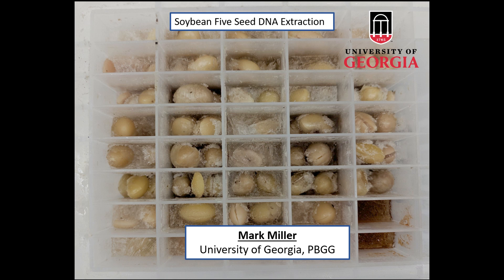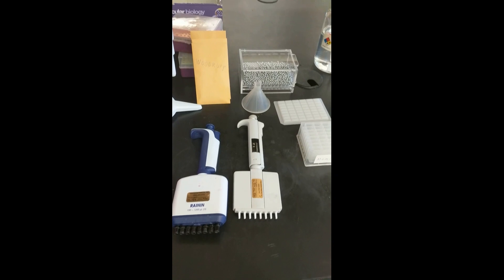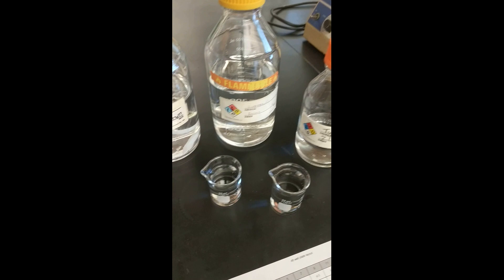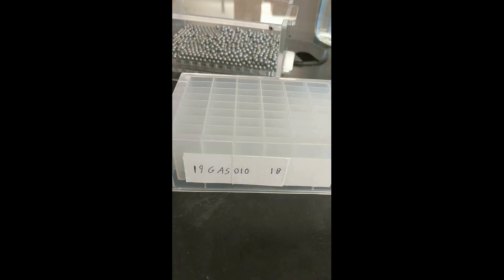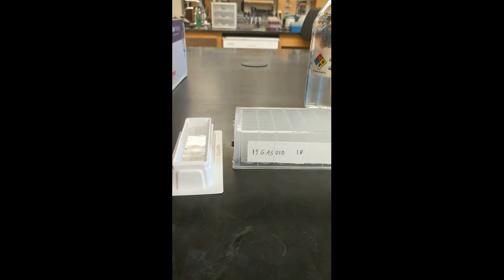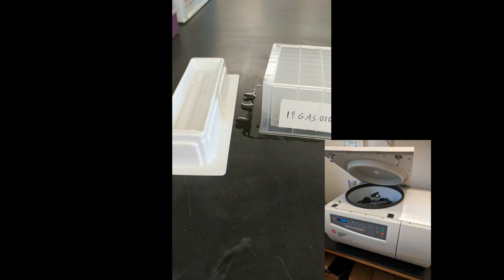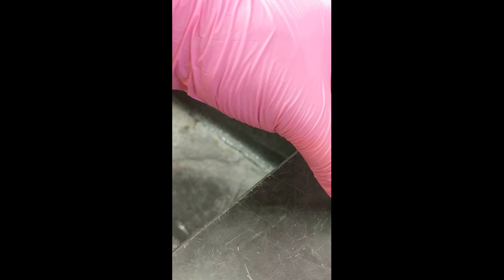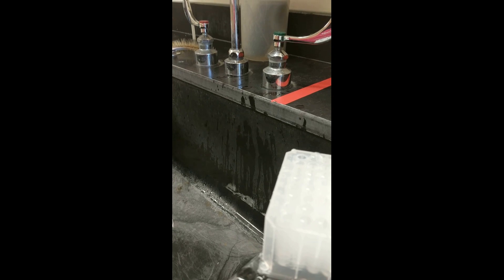Soybean five seed DNA extraction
Mark Miller